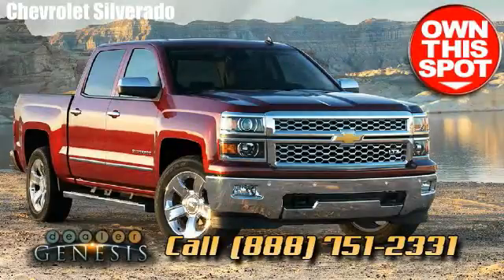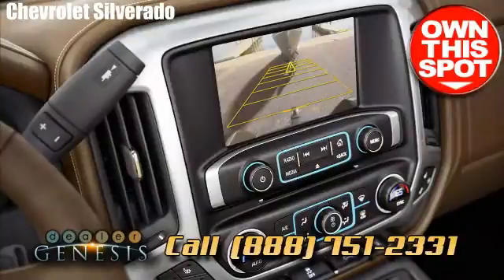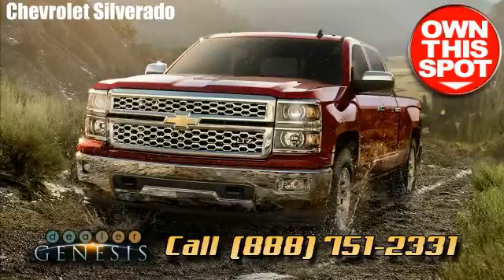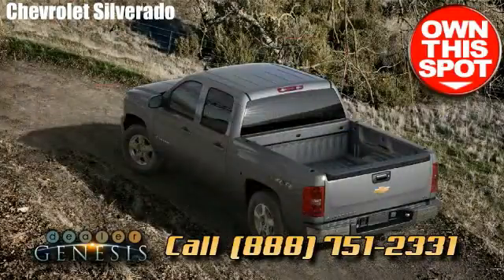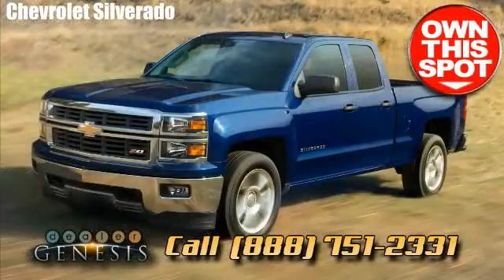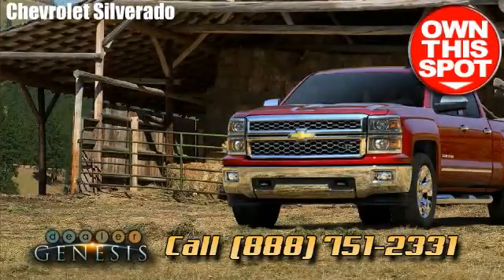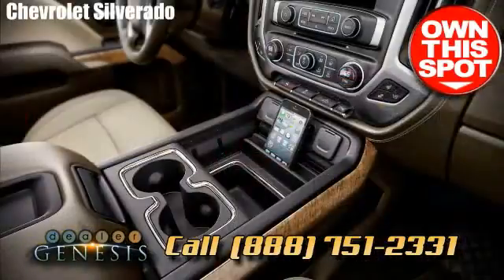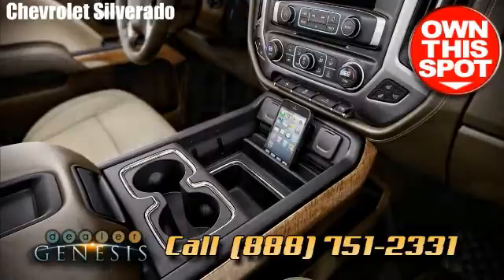Chevrolet silverado LT Dallas Texas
Schedule  a  spin in a   CHEVROLET   Silverado   right now !

 Call  or  stop by  for a test  run  in  your next car  today!

 As the  Dallas   Texas  hub   specializing  in  all new  and  previousy owned   Chevrolet cars ,  SUV's trucks and cars  in the  DALLAS  area.

We also serve   all the surrounding communities  such as  Highland Park, TX ,  Hutchins, TX,  Farmers Branch, TX ,  Grand Prairie, TX ,  Seagoville, TX,  , TX.

We  pride ourselves on being  a  Dallas  based Chevrolet  headquarters  that  is dedicated to  our customers with:

 Cheerful  and courteous staff.

 Unmatched accessibility .

 Extraordinary  customer  assistance  reputation.

A  exceptional   collection  of Chevrolet  models .

-  chevrolet Chevrolet Sonic
-  Chevrolet Chevrolet Cruze LS
-  Chevrolet / Chevrolet Volt
-  Chevrolet Chevrolet Malibu
-  Chevrolet / Chevrolet Malibu Eco
-  Chevrolet Chevrolet Impala LS
-  Chevrolet Chevrolet Impala 2LT
-  Chevrolet / Chevrolet Camaro Coupe
-  Chevrolet Chevrolet Camaro Coupe 1LT
-  Chevrolet Chevrolet Camaro Coupe 2SS
-  Chevrolet Camaro Convertible 2LT
-  Chevrolet Camaro ZL1
-  Chevrolet / Chevrolet Traverse
-  Chevrolet Chevrolet Tahoe
-  Chevrolet Chevrolet Silverado 1WT
-  Chevrolet Silverado LTZ

 So if you're   looking for  a  Chevrolet   silverado   LT   Dallas   Texas .